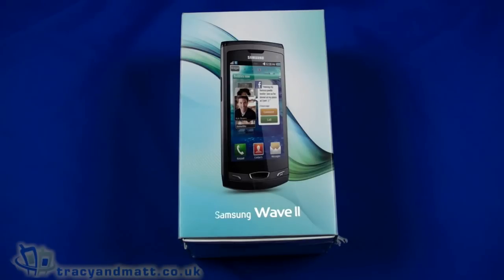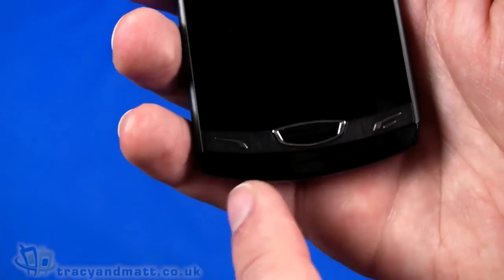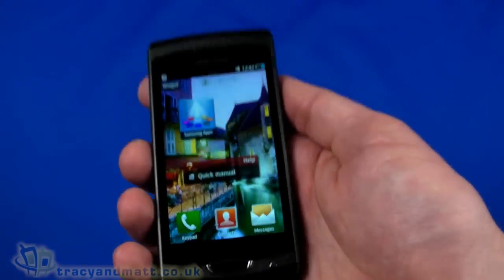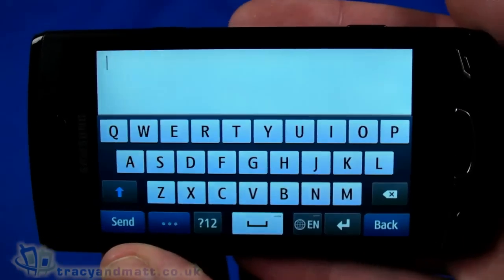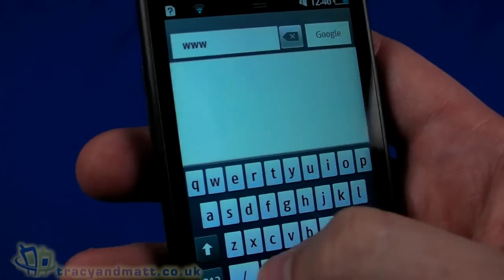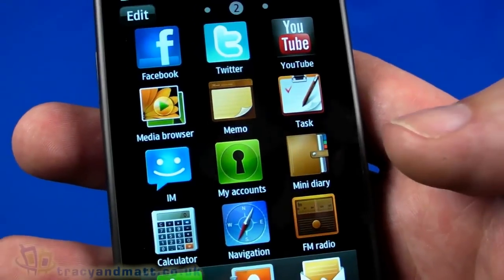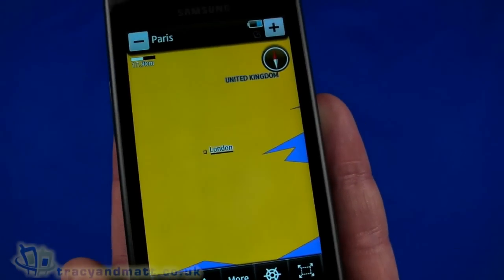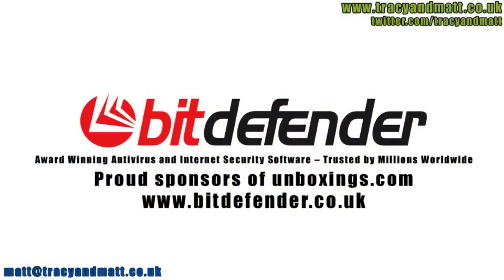Samsung Wave 2 unboxing video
Matt takes a look at the Samsung Wave 2 in this video.